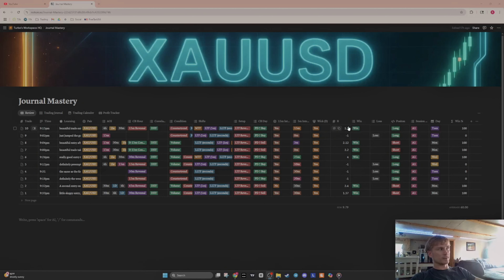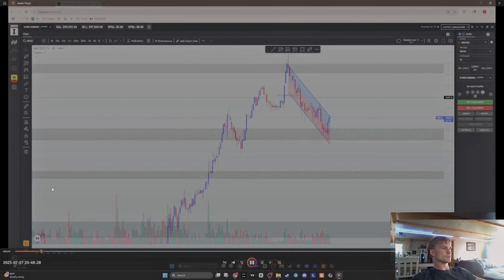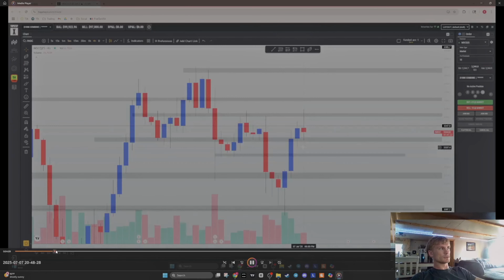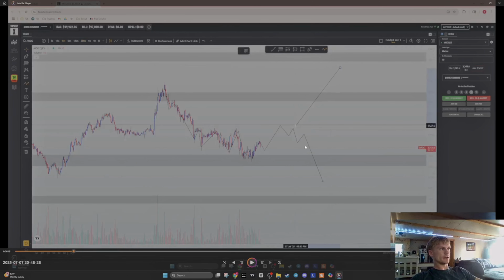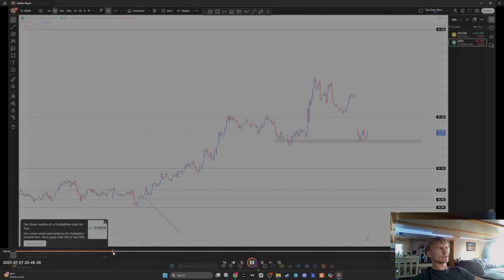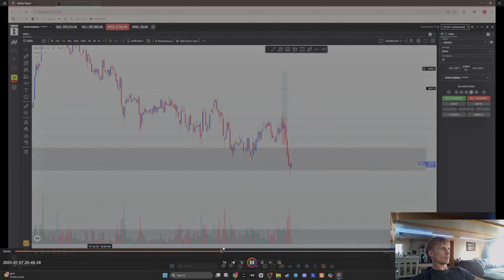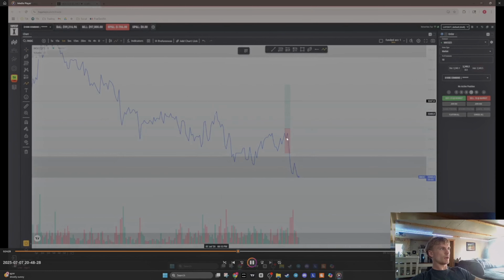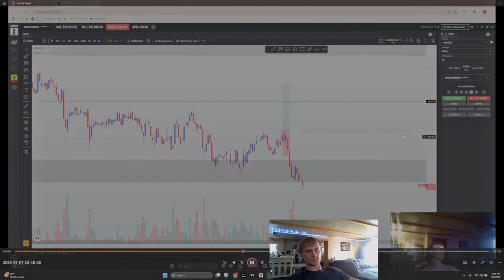Day 1 Prop Firm Trading to 5K Payout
I am trading on a Prop Firm to a 5k payout and am recording every day that i trade and posting it to youtube. NOT just the winners, BUT every trade i take with journal and live proof.